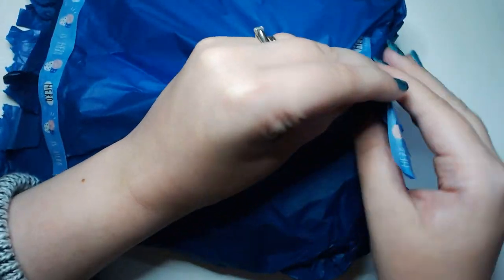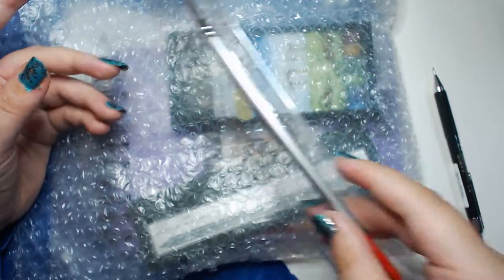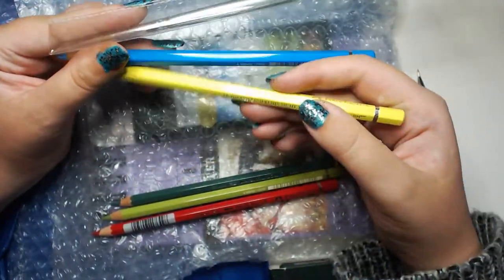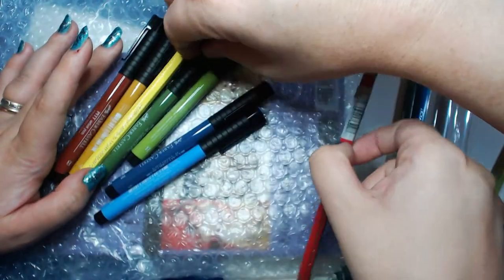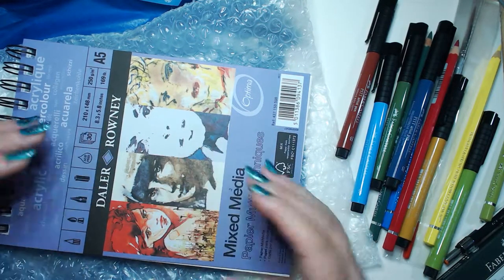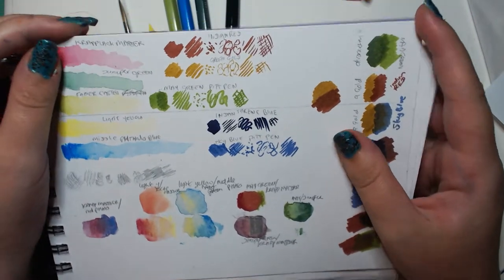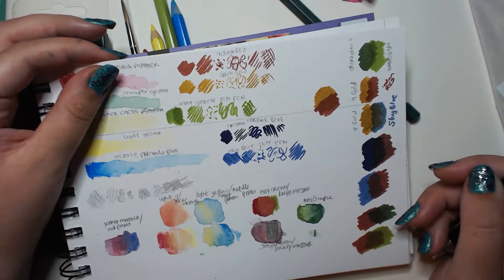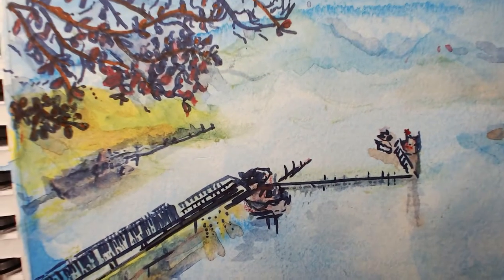Monthly Art Challenge | October 2018 | Landscape | What's Inside The First Month's Package?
This is a fun little video, well not little, it's over 20 minutes. Basically this is an art box/unboxing/challenge done "in house" and not from someone like scrawlrbox.

My wife has learning disabilities and autism and finds it hard to come up with ideas to paint and usually likes to have prompts/ideas or a general monthly focus or theme to paint towards. Therefore we thought it would be a good idea if I, (a not even art novice) put together a surprise box, with surprise supplies and a themed challenge.

Does it work out? Does she like the art supplies I picked? Tune in to find out!!!